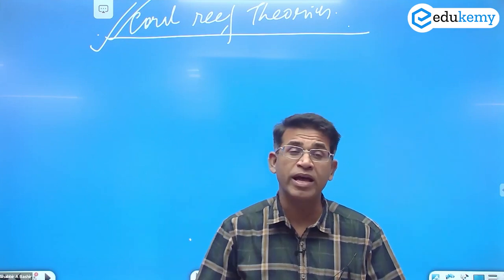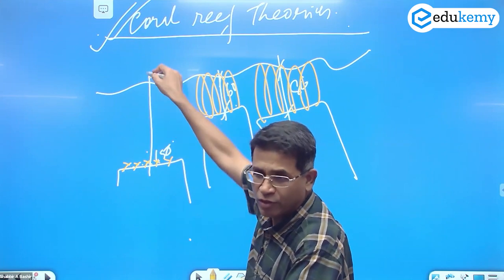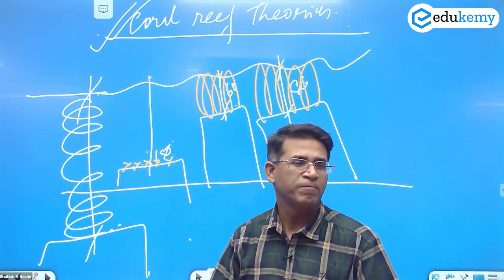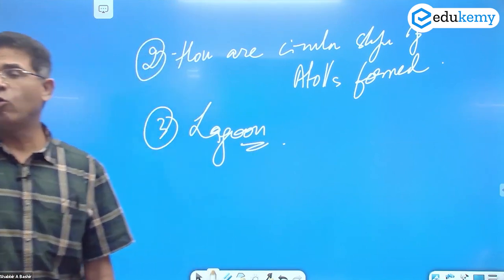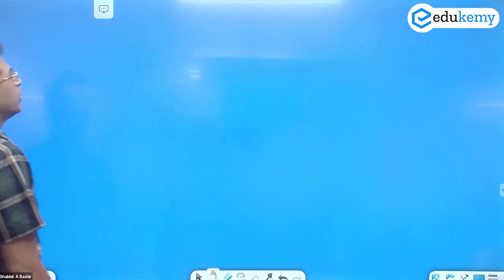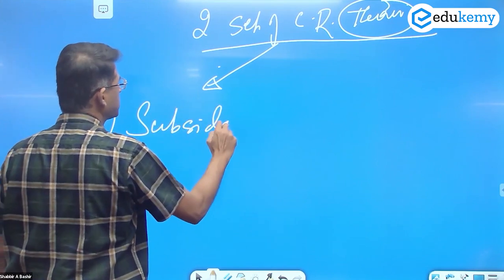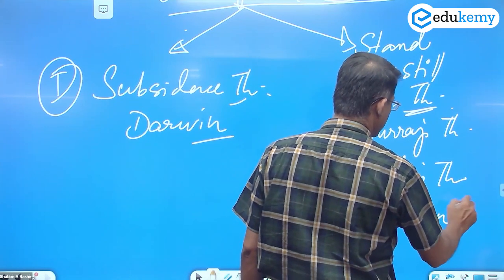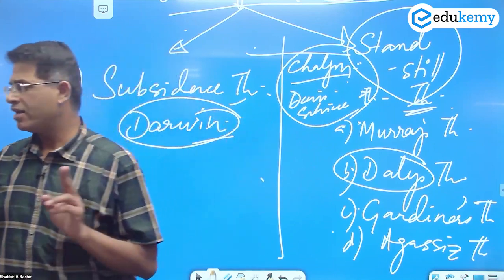Theories Of Coral Reefs | UPSC Geography Optional | IAS Preparation | Edukemy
Join Geography Integrated Online And Offline( March Batch) Starting on 8th March

Numerous hypotheses have been proposed to account for the genesis of coral reefs, including variations in the Pleistocene sea level and the stability of the underlying terrain. The latter fact examines three scenarios: an island that is sinking, an island that is stationary, and a rising land that is accompanied by reefs.

Perhaps the most straightforward and straightforward to understand of the three types of reefs is the fringing reef. In the past, corals developed themselves within 30 fathoms, or around 50 meters, of appropriate underwater structures. However, because coral polyps cannot withstand prolonged exposure to the atmosphere, upward growth ended when the reef reached low tide, while outward growth toward the sea persisted.

Hurry And Enrol For Edukemy's Geography Integrated Online And Offline( March Batch) Starting on 8th March